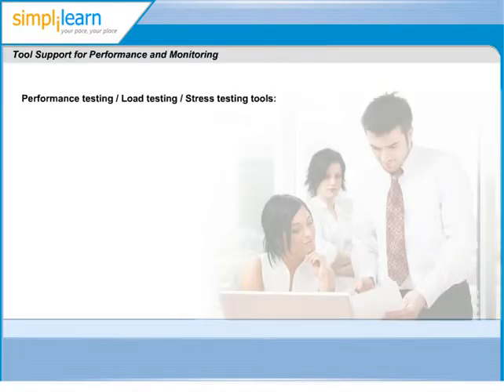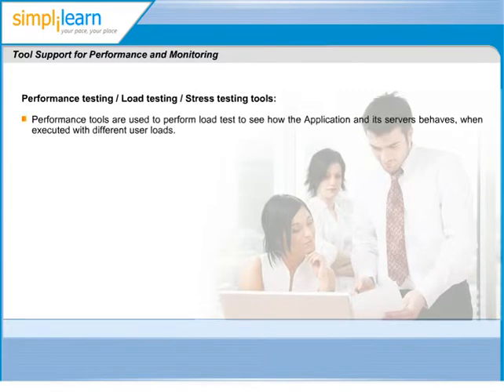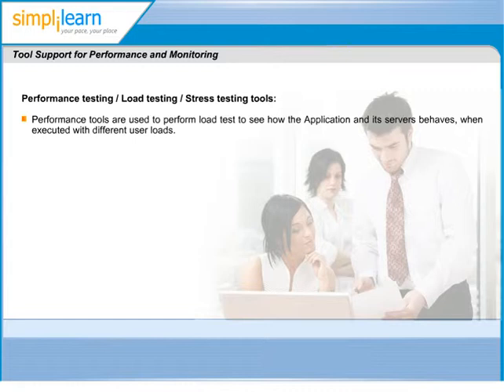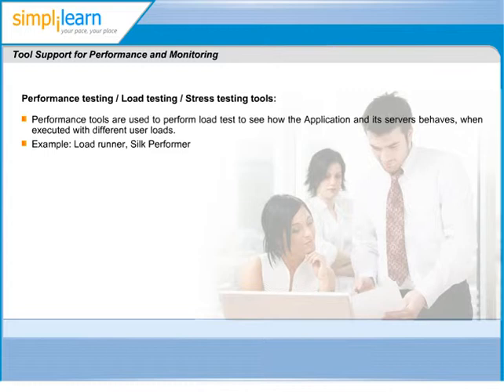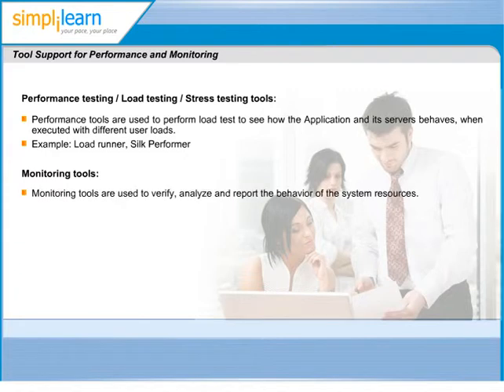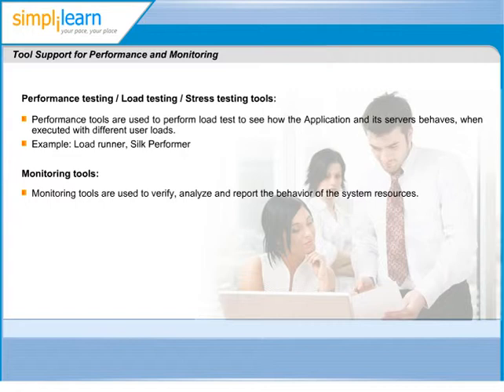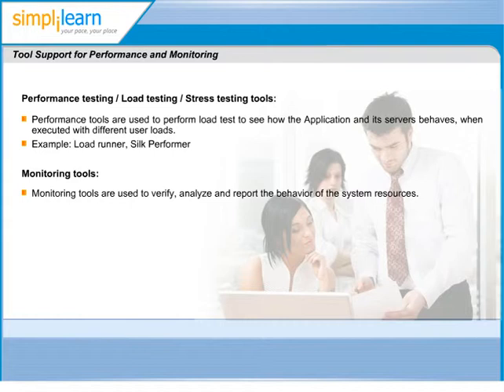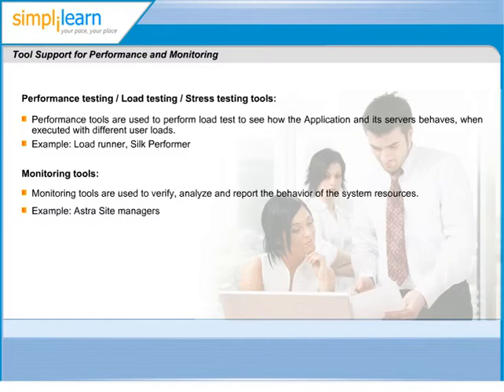Types of Testing Tools | Software Testing Training | CTFL Certification Tips | Simplilearn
✅Skills Covered
DevOps Methodology
Continuous Integration
Continuous Delivery
Configuration Management
Containerization
DevSecOps
Azure DevOps
Logging and Monitoring
Orchestration
Cloud Platforms

Why Enroll?